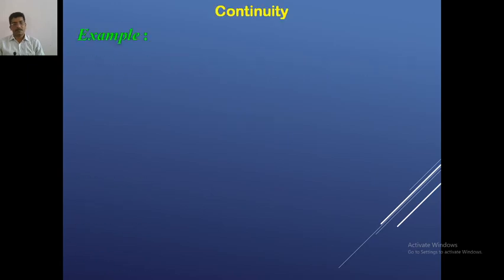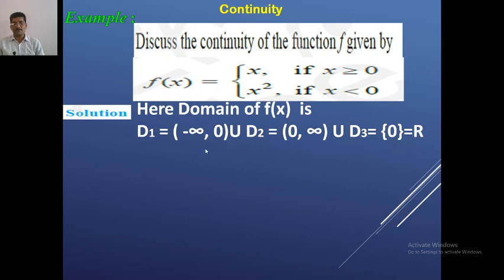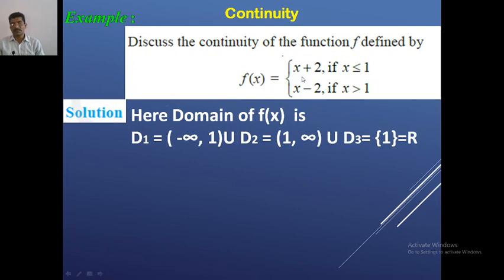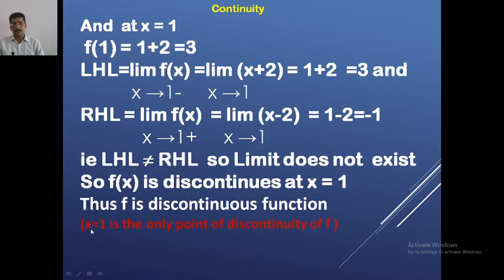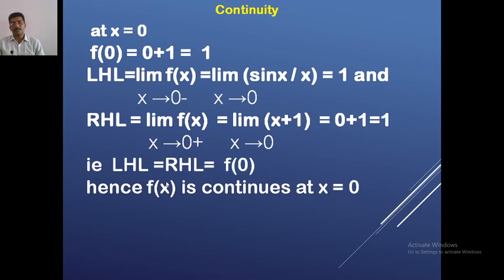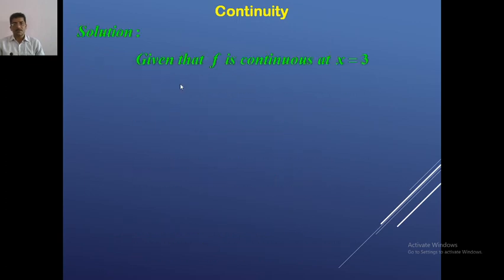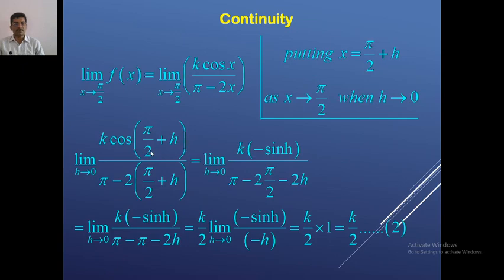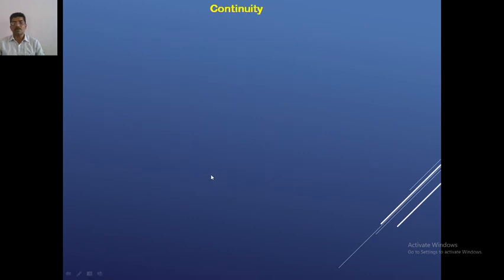2nd PU MATHEMATICS CONTINUITY And DIFFERENTIABILITY Part 4